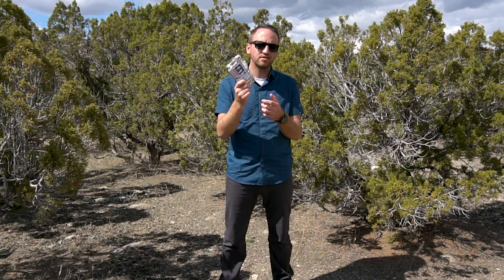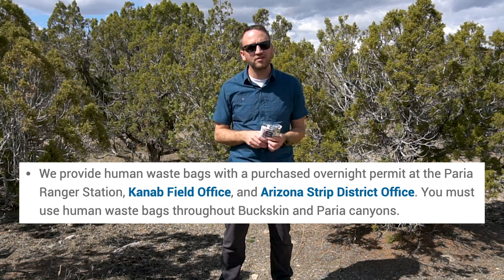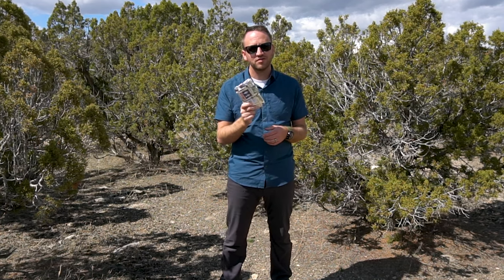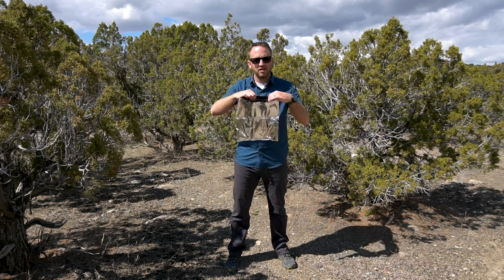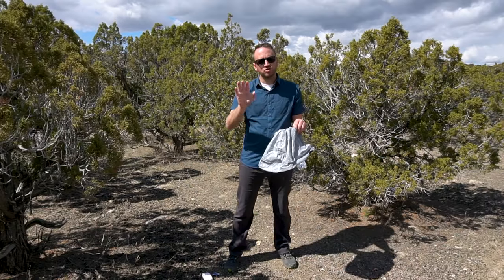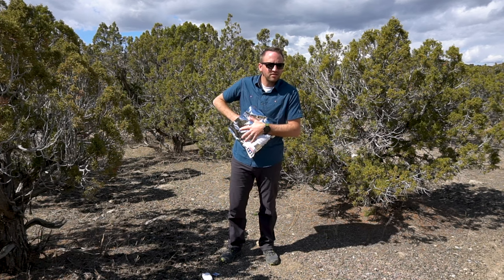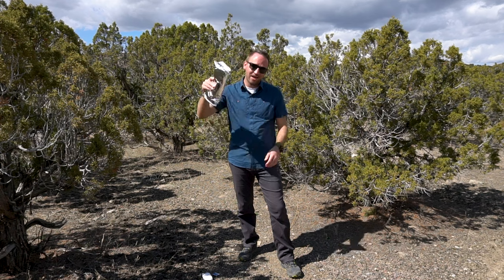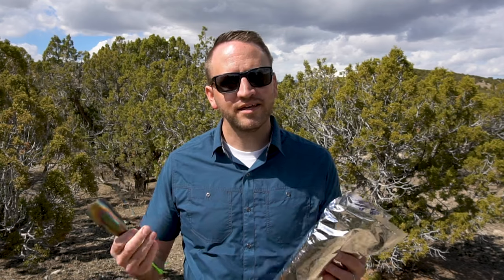How To Poop In The Woods With A Wag Bag!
Restop Wag Bag

Going to the bathroom and pooping in the woods does require you to follow certain rules and principles that protect natural areas. No, a Wag Bag is not required for every area, in fact majority of areas don't require them. But there are high use areas and sensitive areas that we hike and backpack, even rock climb, that use of a Wag Bag protects the area from contamination.
Follow Leave No Trace principles for going to the bathroom in the backcountry.

GO TO GEAR:
TOP QUILT (Save 10% BCE10)

FAVORITE GEAR BRANDS AND RETAILERS:
- UGQ Outdoor (Code BCE10 save 10%)
- Campsaver (Code BCE10 save 10%)